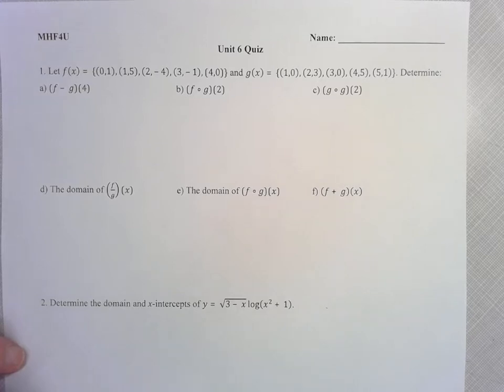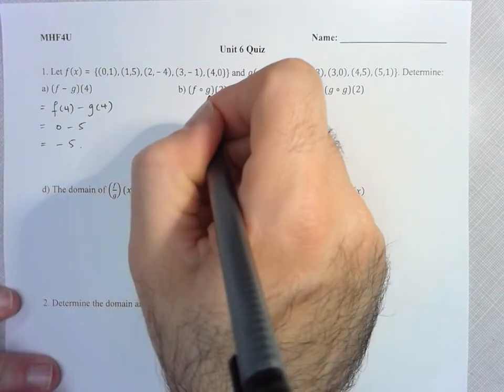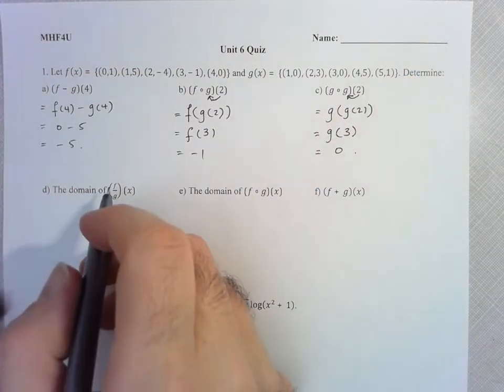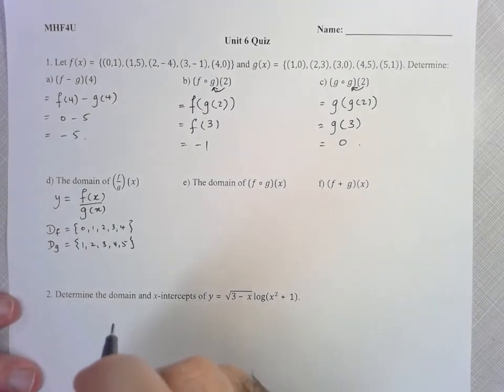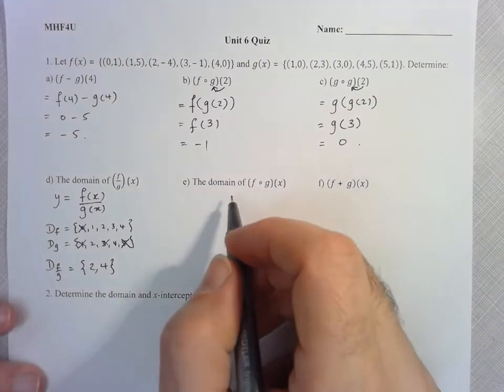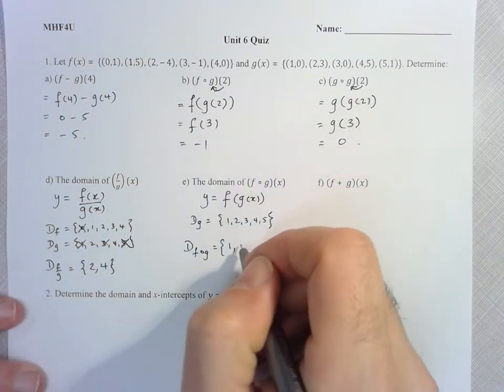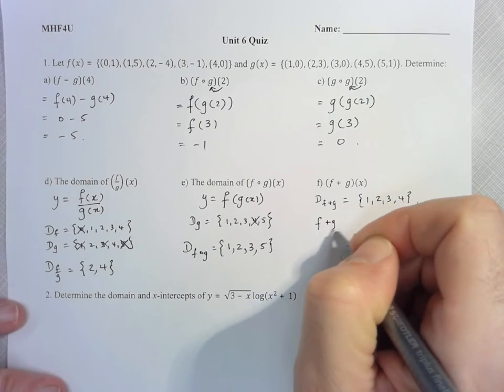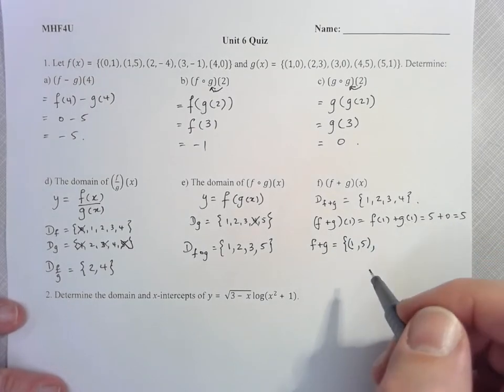MHF4U Unit 6 Quiz # 1